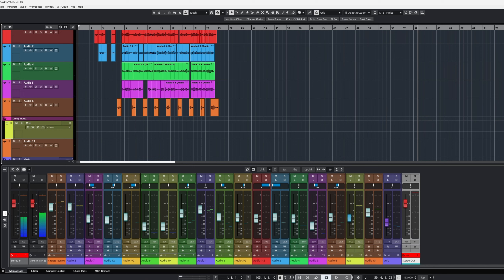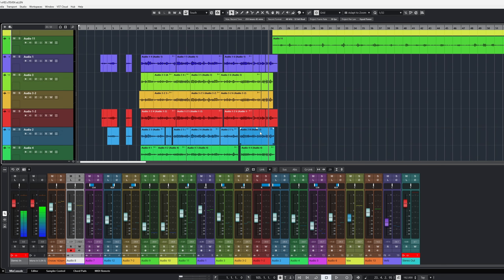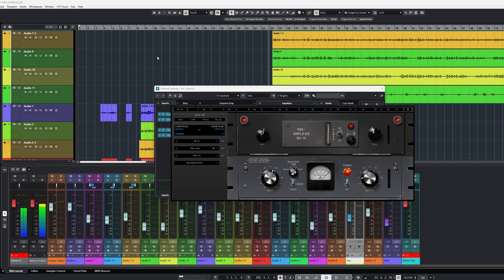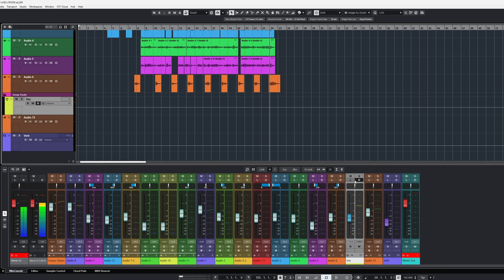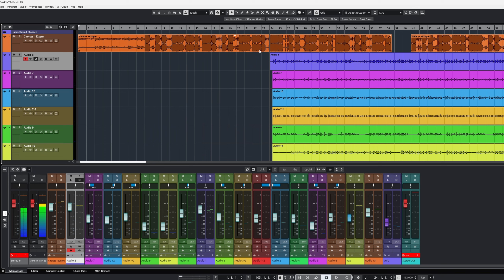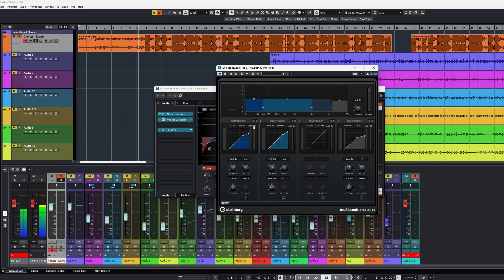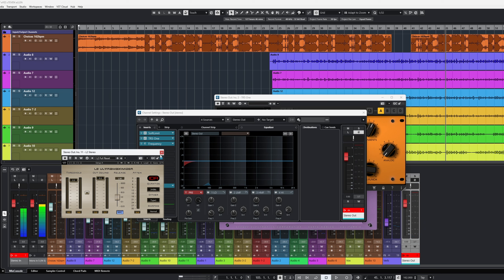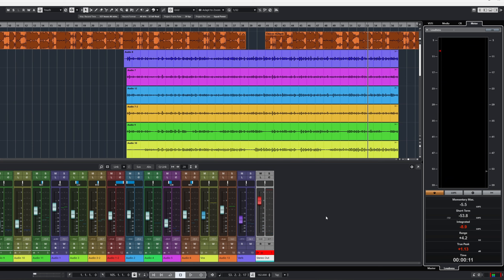How To: Mix Vocals With A 2-Track Beat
🥁 Get My Free Drum Kit:
Audio Interface
control Surface
MIDI Controller
Maschine MK3
Monitor Station